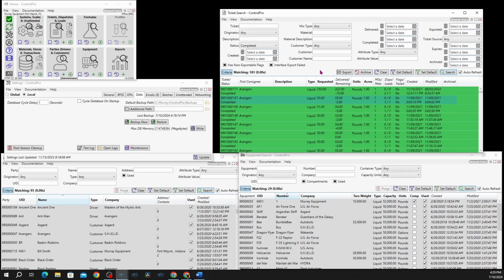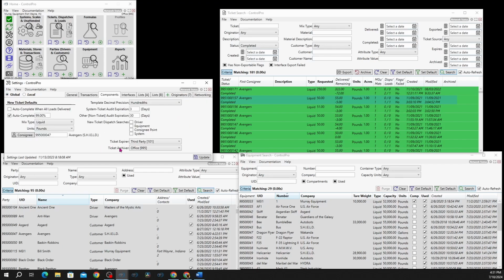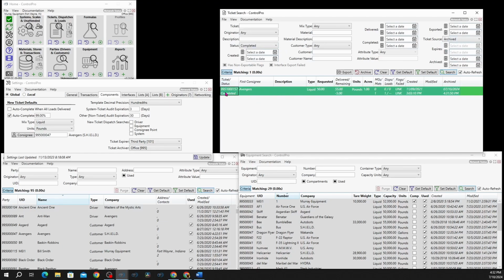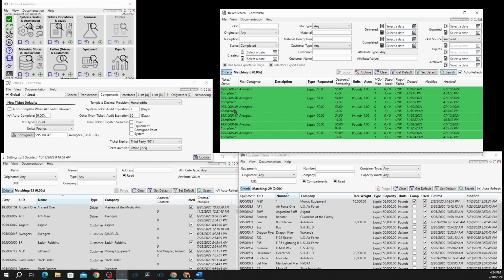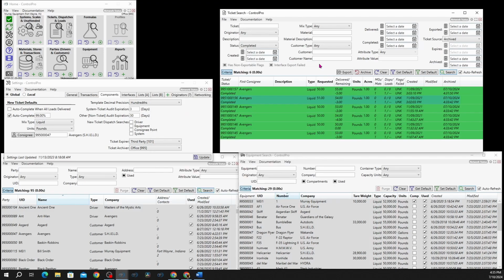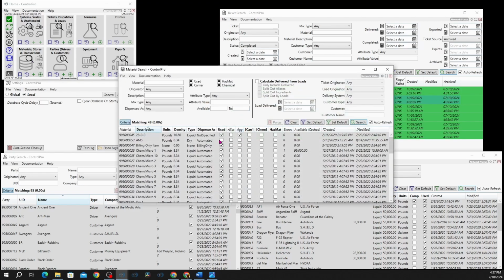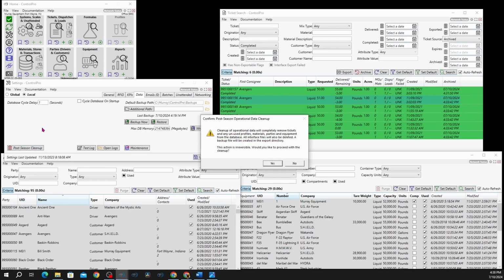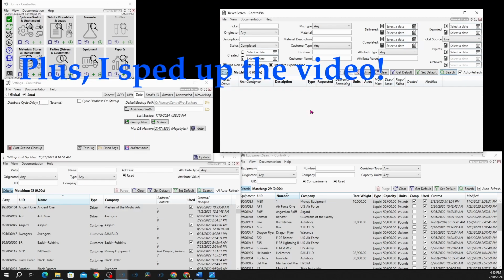Post Season Cleanup In ICSControlPro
In this video we cover the housekeeping features of ICSControlPro.

0:05 Intro
0:35 Archiving
1:02 Requesting ticket purging
2:37 Post season cleanup